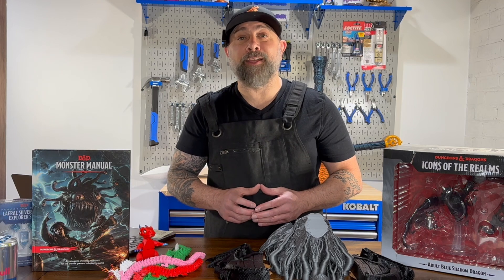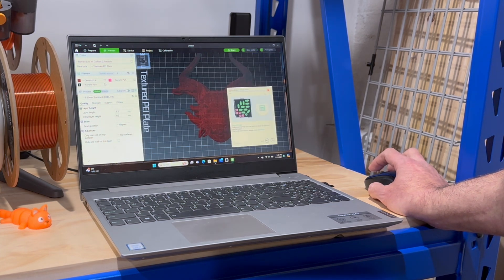3D Printing Dragons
Welcome to Maker Build It! I'm Bryan DeLuca, and today we're 3D printing dragons. But we’re not just focusing on printing—we’ll explore the rich mythology of dragons and their significant role in Dungeons & Dragons. Get ready for a blend of history, lore, and hands-on making!

Timestamps ⏰:
00:24 - The Mythology of Dragons Across Cultures
00:39 - Dragons in European Folklore
00:48 - Dragons in Norse Mythology
01:10 - Dragons in Dungeons & Dragons
01:16 - The Red Dragon: Characteristics and Abilities
01:23 - 3D Printing a Red Dragon: Model Slicing, Painting and Preparation
2:43 - Why Dragons Are Universal in Mythology and Fantasy

🔔 Make sure to like and follow for more Dungeons and Dragons, DIY / Maker Projects and 3D Printing! 🛠️✨

3D Printers

Keep on making!